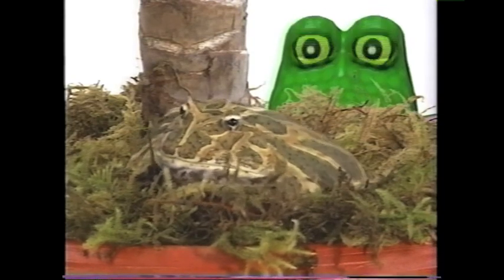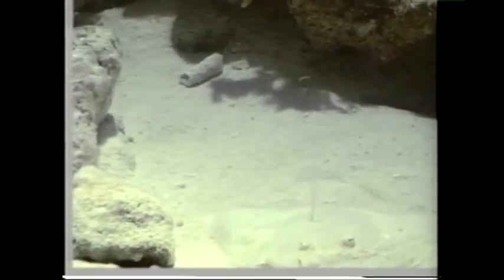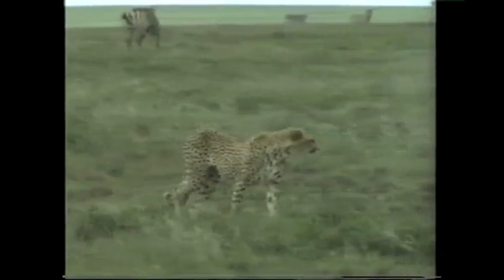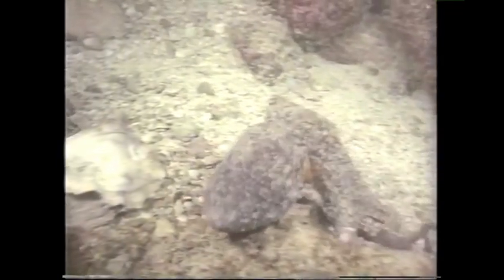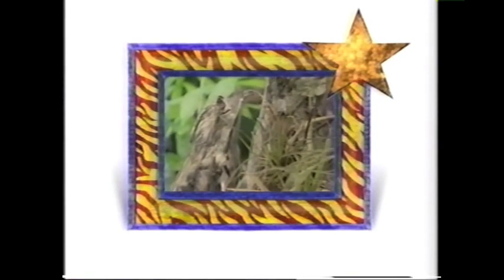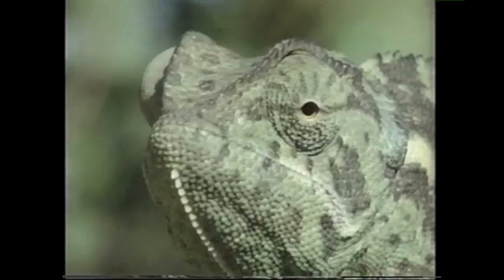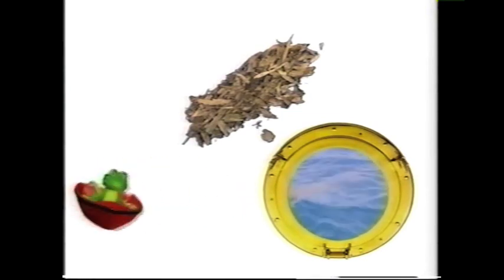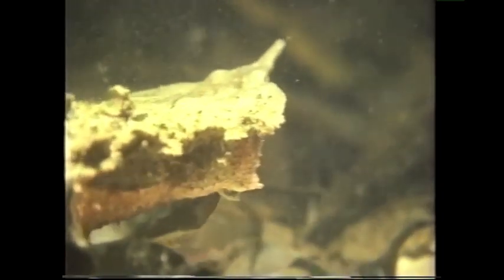Amazing Animals: Animal Disguises (Part 1 of 2)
Here's part 1 of the disguising animal documentary with Henry the Gecko.